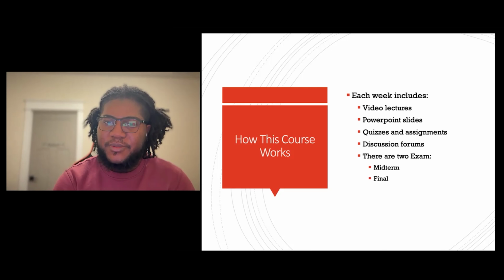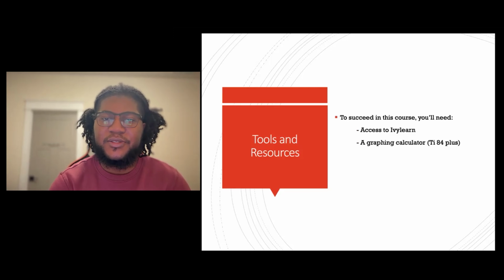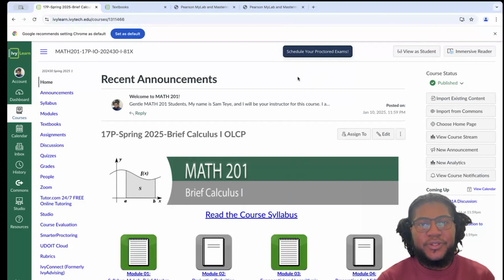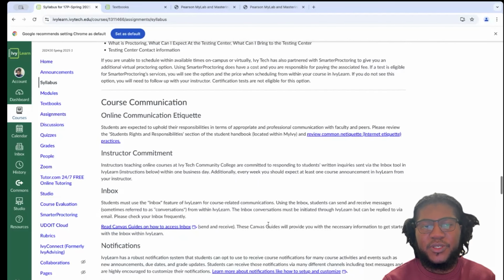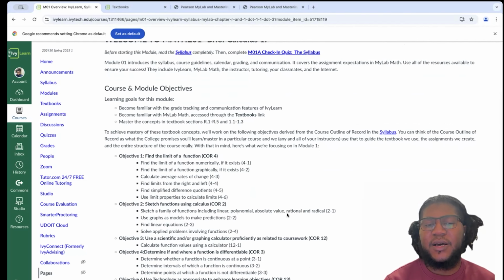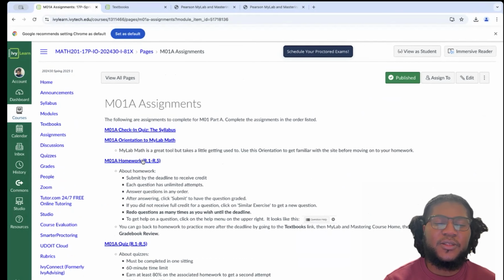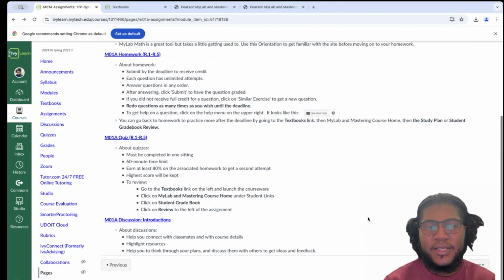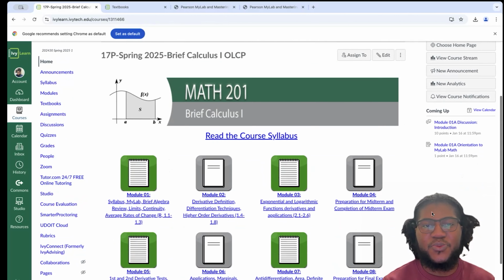Welcome to MATH 201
Brief Calculus Online Course